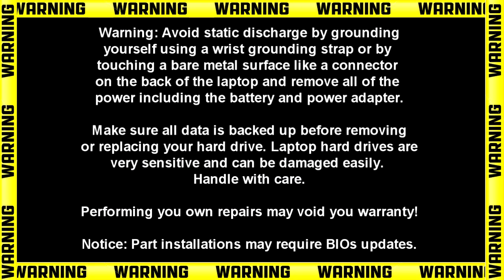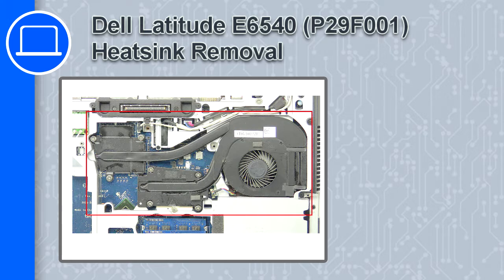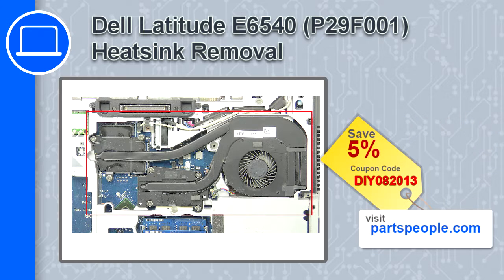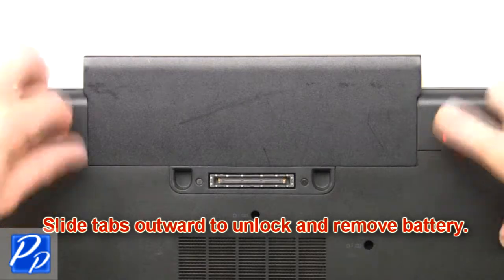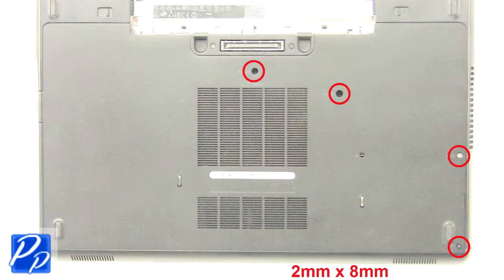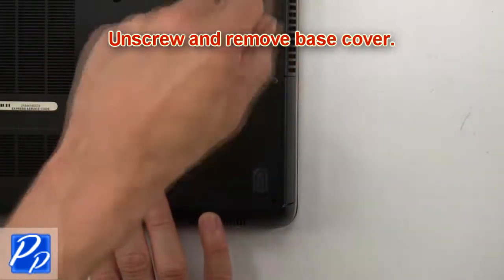Dell Latitude E6540 (P29F001) Heatsink How-To Video Tutorials